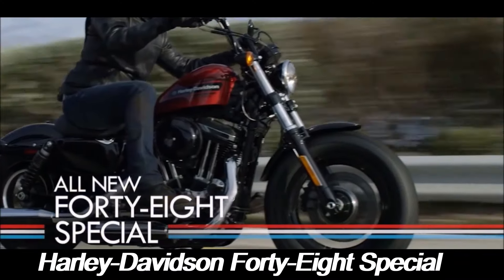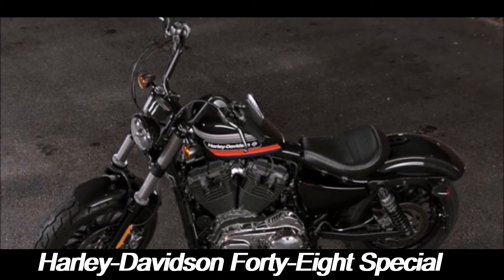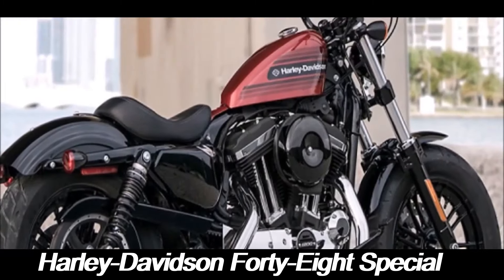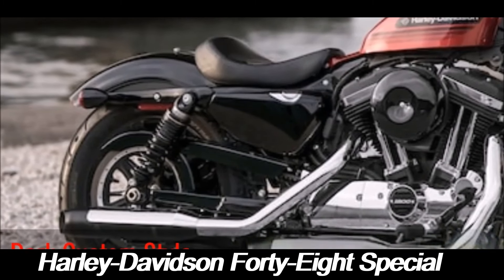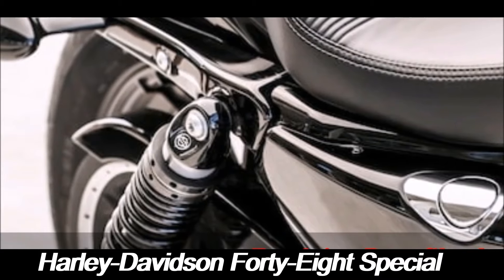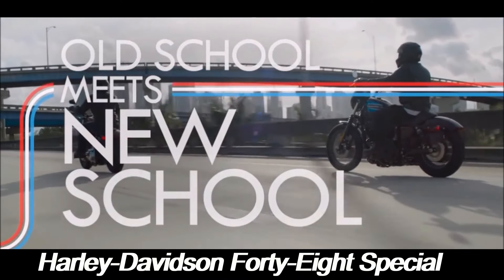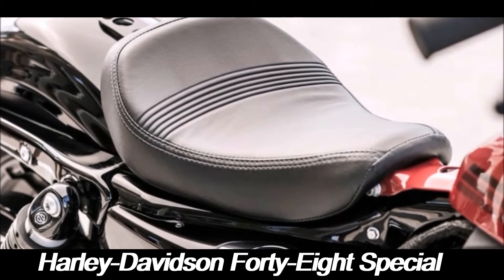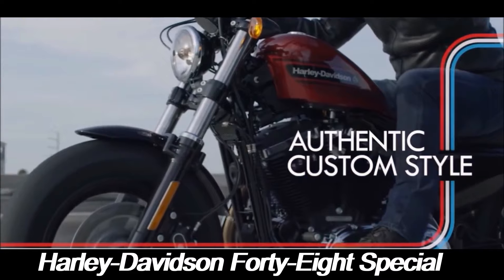Harley-Davidson Forty-Eight Special: A Modern Classic with a Vintage Soul | MOTO-CAR TV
🔥 Harley-Davidson Forty-Eight Special - The Ultimate Cruiser 🔥

In this video, we take a deep dive into the Harley-Davidson Forty-Eight Special, a true icon in the world of motorcycles. With its classic peanut tank, beefy front end, and a powerful 1200cc Evolution engine, the Forty-Eight Special embodies the spirit of freedom and raw power.

We'll explore its vintage-inspired design, including those retro graphics and custom-style features that make it stand out on the road. Plus, we'll discuss how it delivers an exhilarating ride with that unmistakable Harley rumble. Whether you're a seasoned rider or new to the world of cruisers, the Forty-Eight Special is sure to impress.

🔧 In this video:

Detailed walkaround and close-up shots
Review of the engine, performance, and handling
Insight into the design and custom features